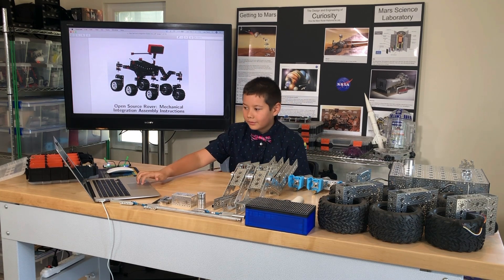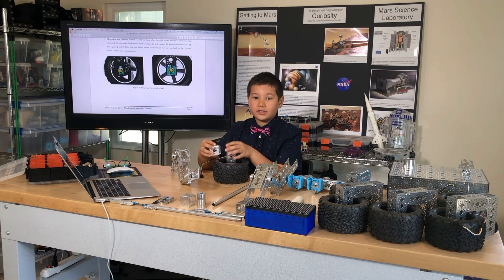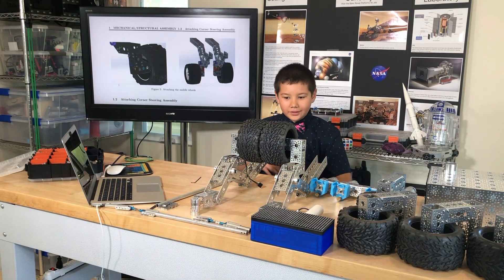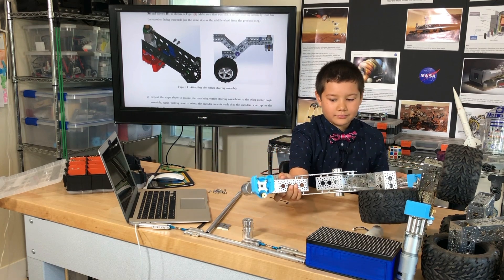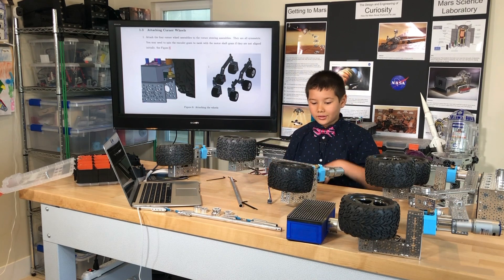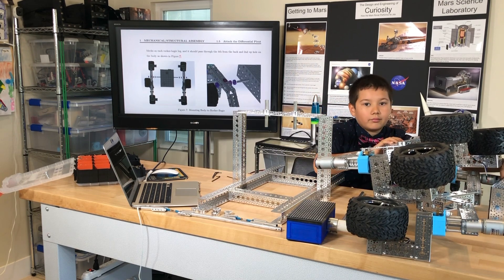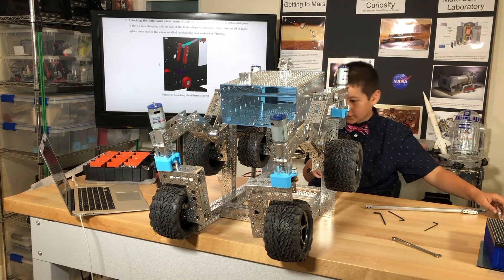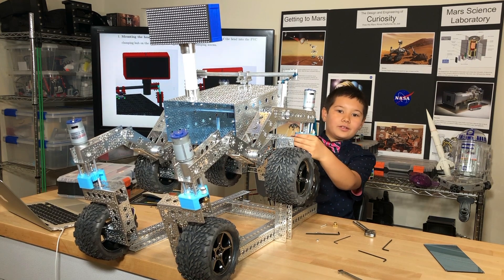JPL Open Source Rover Mechanical Integration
This is the integration of all sub assemblies I've built for the JPL Open Source Rover.